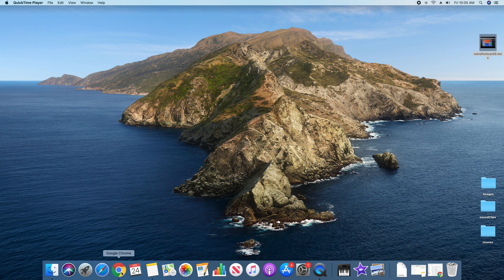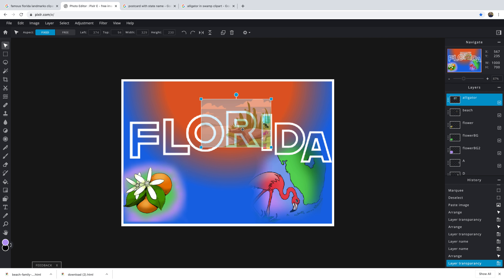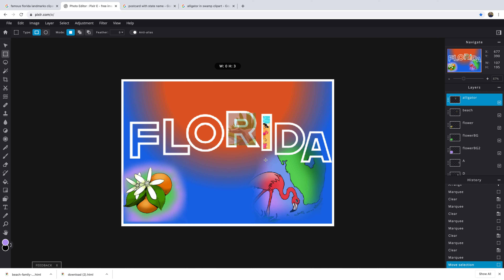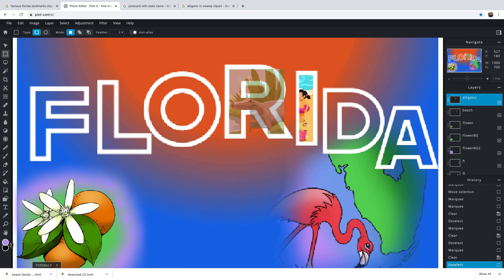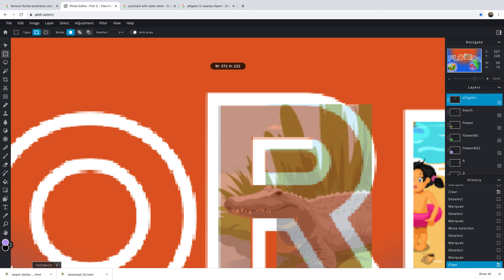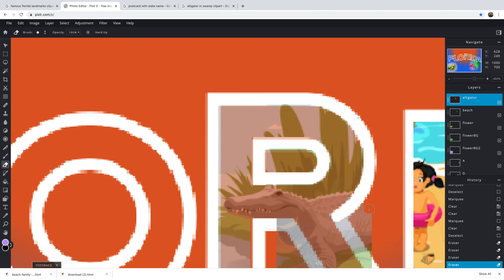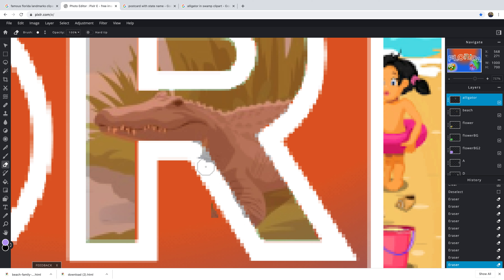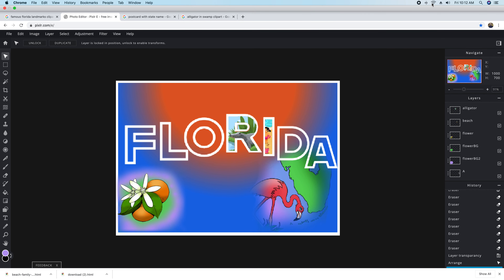retroPostcard4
Additional help with the art for the lettering on the retro postcard for the state of Florida.  Using the web based program pixlr.com, transparency of a layer is shown, as well as techniques to erase an odd shaped object cleanly.